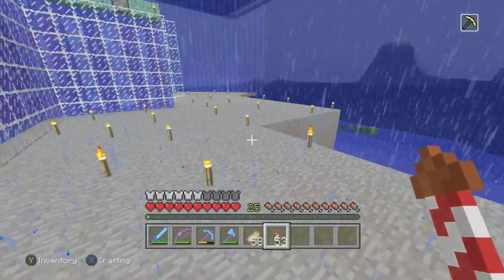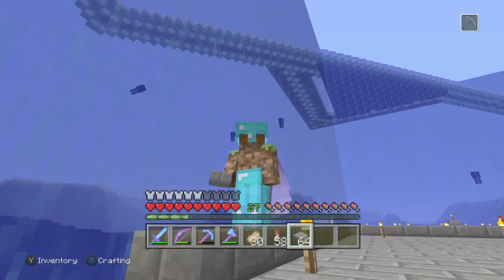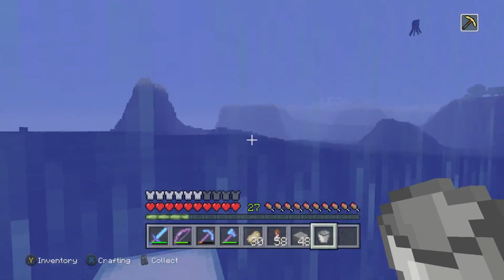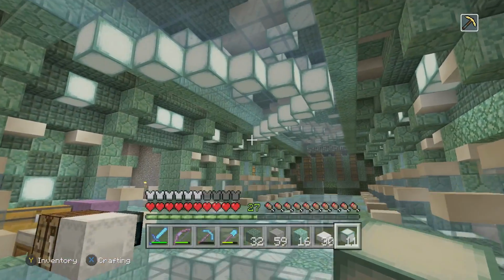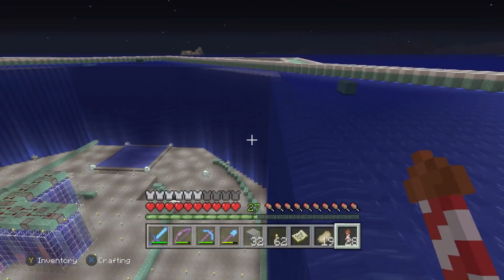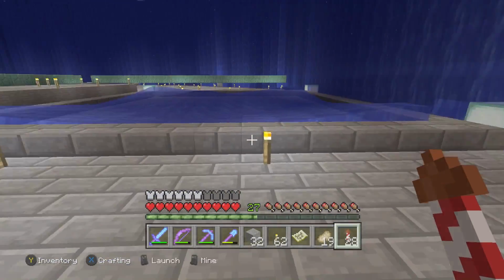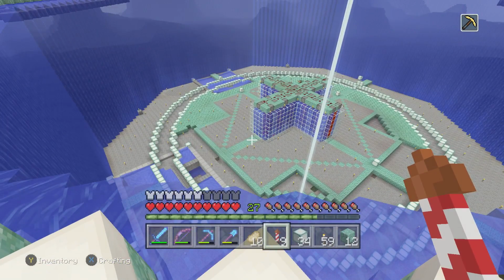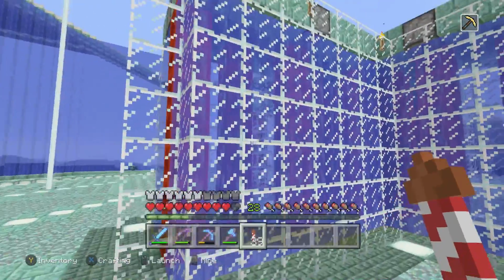Silent Survival Episode 59 The Floor Is Mine! Minecraft Survival [Xbox One]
Welcome back! Today we do a load more work on the cyan sea! Firstly finishing up the mass storage system, then working on the gigantic floor above! Progress is good, we nearly finish the entire center bit of the cyan sea!

It helps out the channel way more than you know!

-Sunday
-Tuesday
-Thursday
-Saturday

~Become a part of the Discord server for an active and loving community!

Uploaded 3/6/18 in Minecraft 1.12.2/CU 52(TU 62)/BE 1.2.10

PieIsTheBest If you made it this far down :P